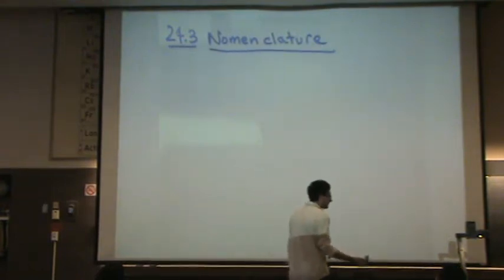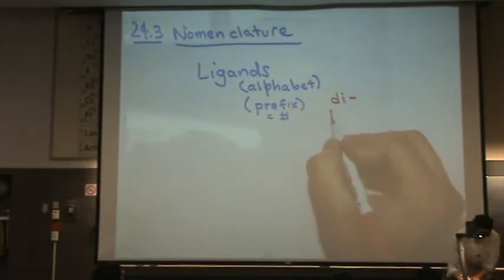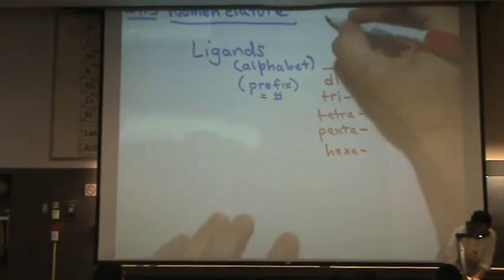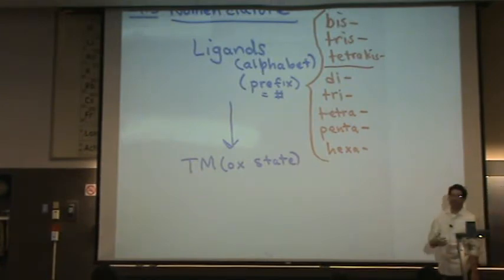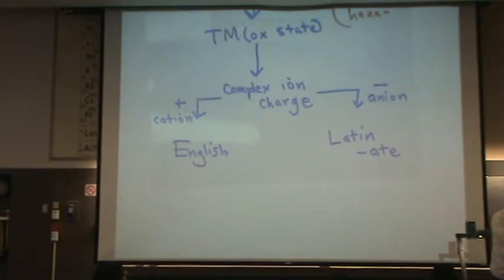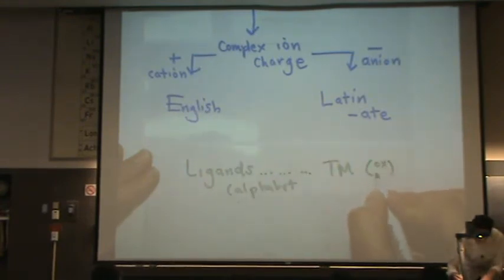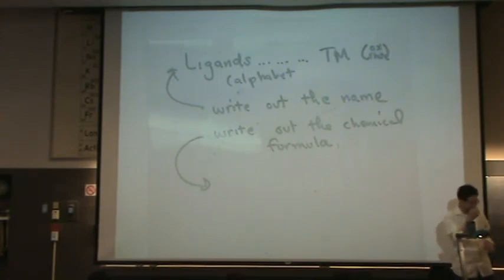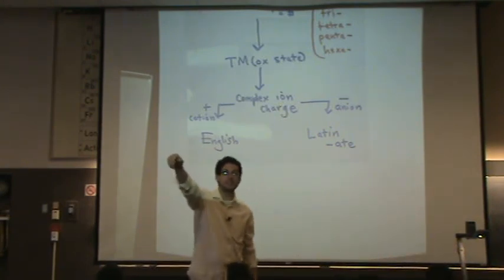How to Name TM Compounds.mpg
A flowchart method used to name any transition metal compound.